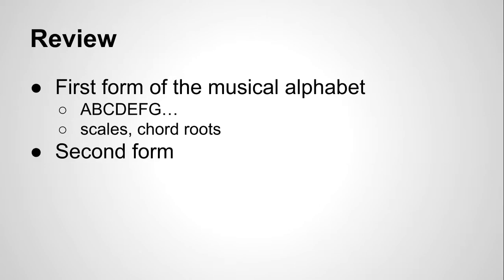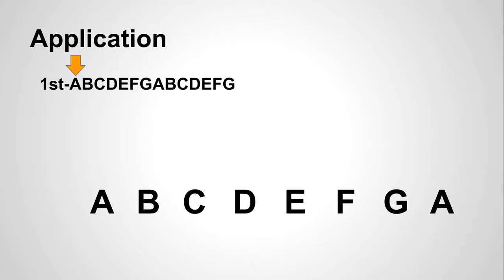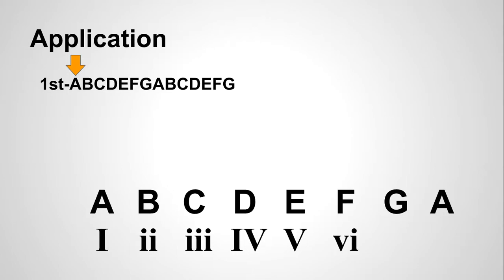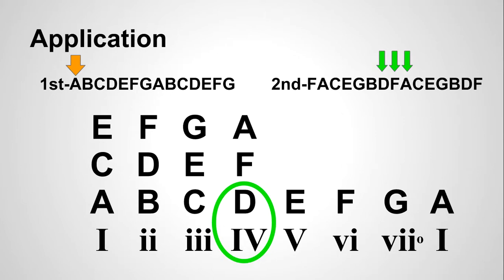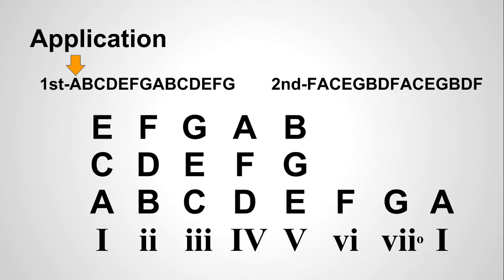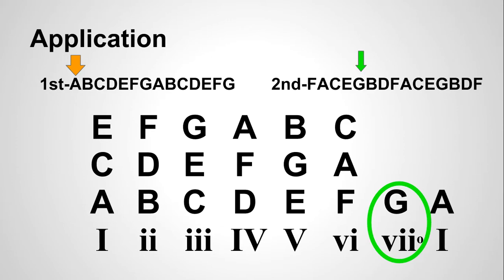Building Generic Chords